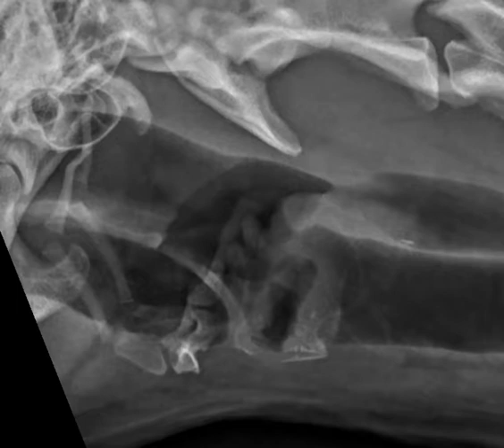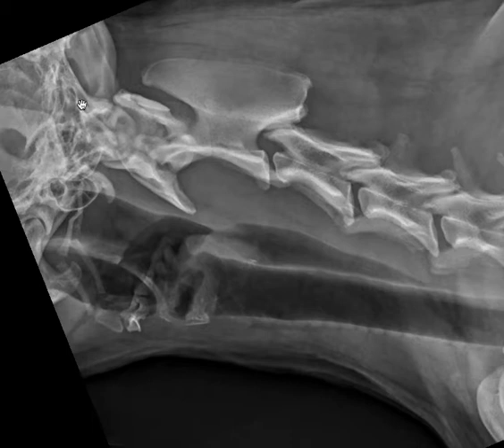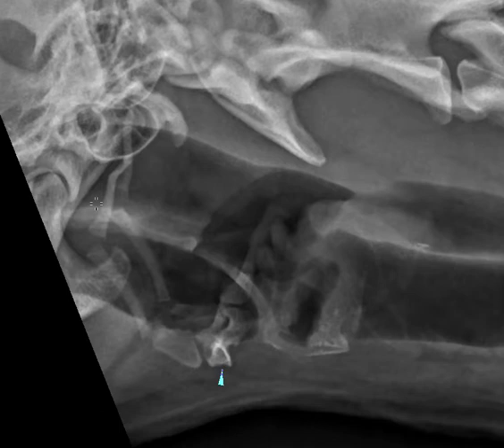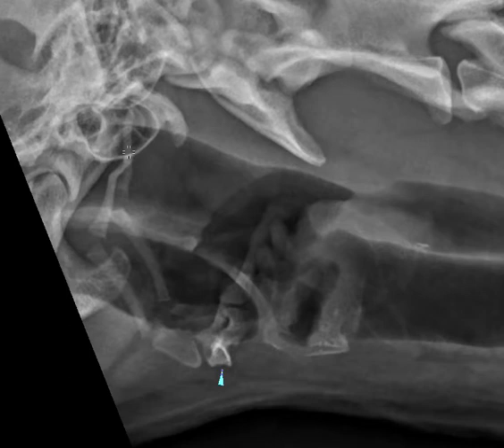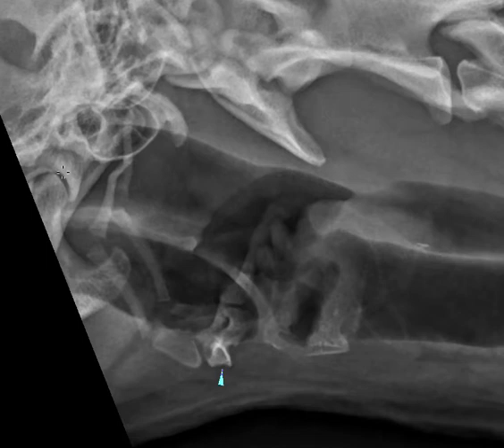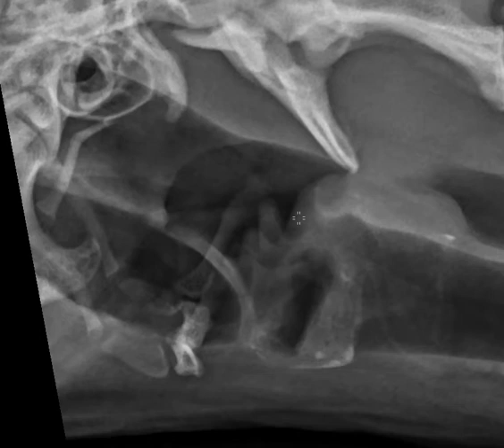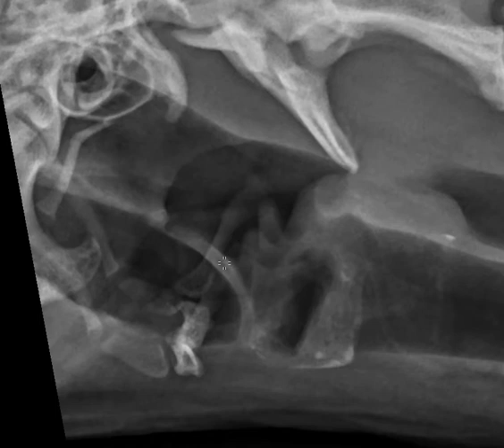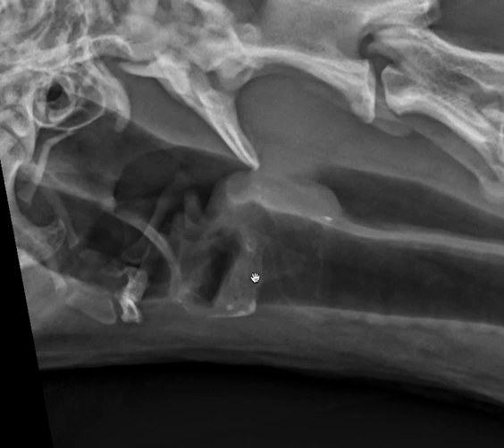It's Your Case - 6yo FN Siberian Husky, breathing anxiously & wouldn't drink or eat anything Part I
It's Your Case!

This week we have a 6yo FN Siberian Husky, breathing anxiously & wouldn't drink or eat anything.

Starting with the laryngeal region, we will split this case into two parts over the course of this week and next week.

Want to know how to take part in our teaching series? It's easy, just follow the simple steps below! 👇

✔️ Finish the video to find out the correct answer with regards to part 1, with Dr. Heather Chalmers